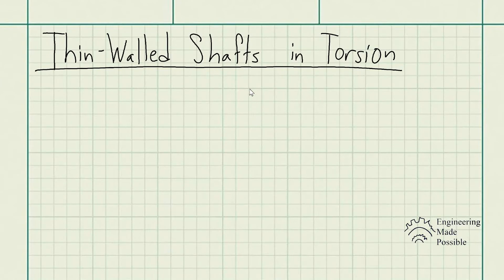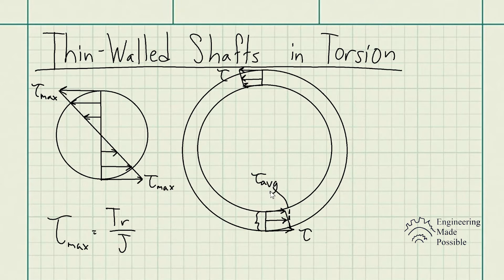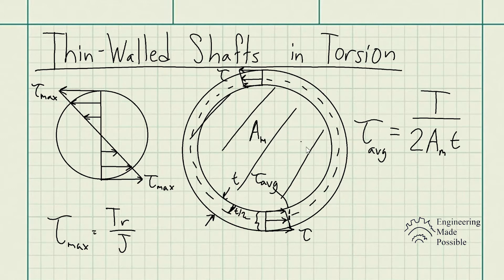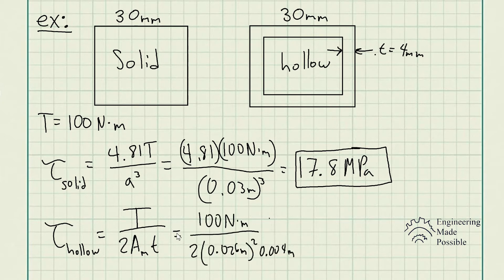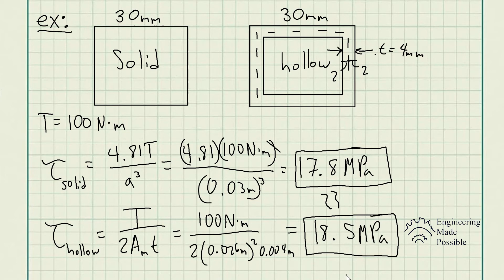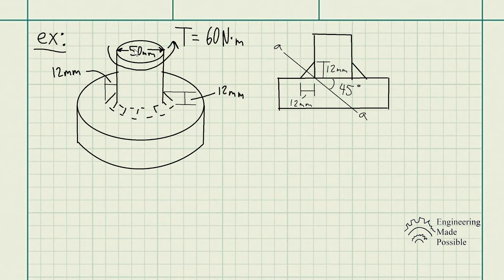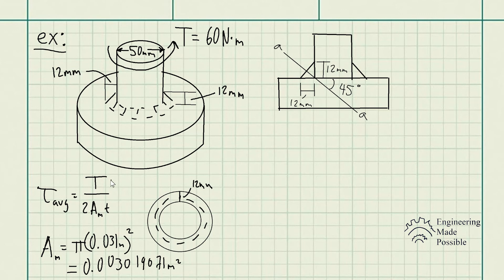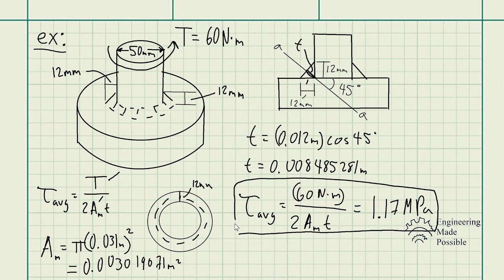Thin-Walled Shafts in Torsion - Strengths of Materials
This video shows how to solve for the shear stress due to torsion for thin walled shafts. A comparison between a solid and thin walled shaft showed that stresses developed were similar but the hollow shaft had significantly less material and therefore more efficient.

(0:00) Thin Walled Shafts in Torsion
(2:03) Average Shear Stress Equation
(3:03) Solid vs Thin-Walled Shaft Shear Stress
(7:00) Problem statement: The steel shafts are connected together using a fillet weld as shown. Determine the average shear stress in the weld along section a-a if the torque applied to the shaft is T=60 N-m. Note: the critical section where the weld fails is along section a-a.